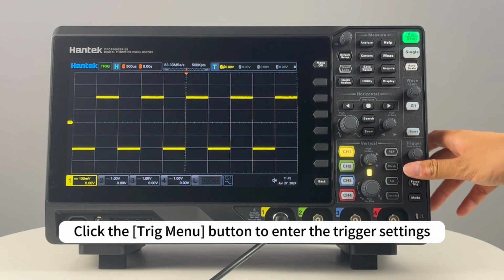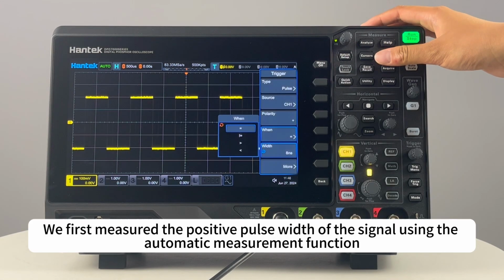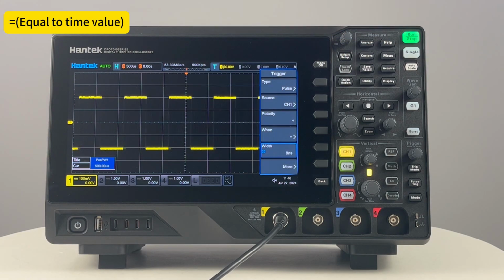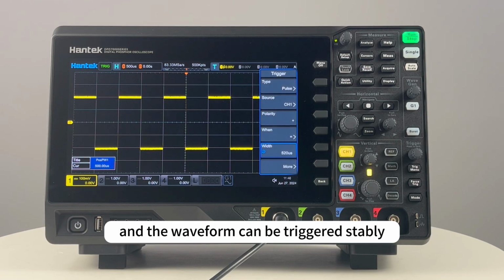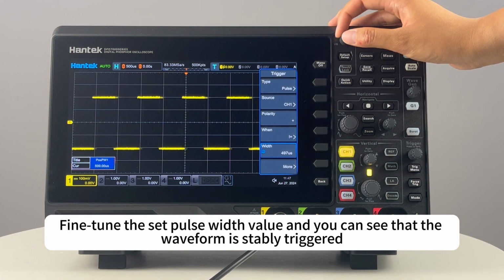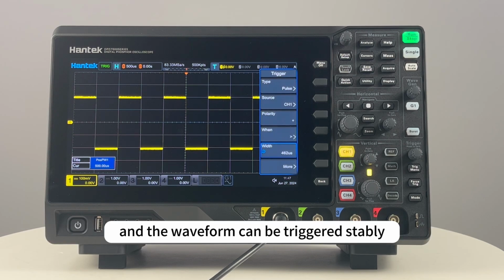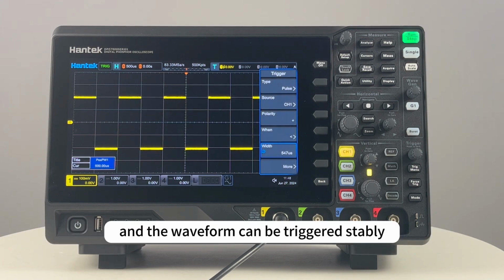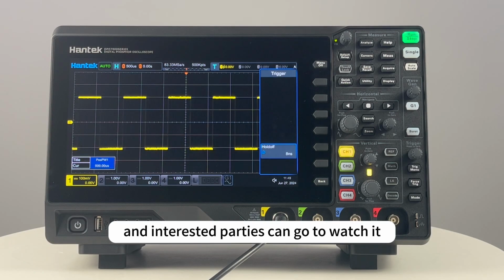How does the oscilloscope pulse width trigger work?